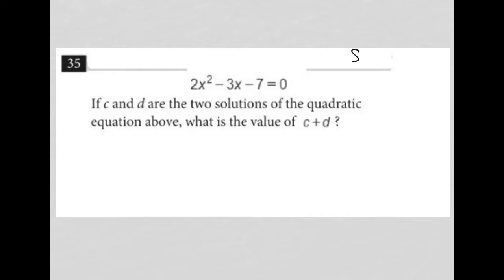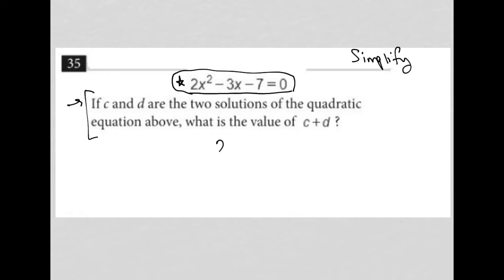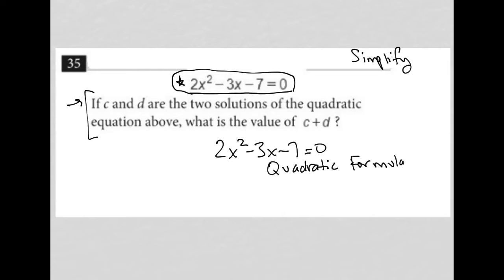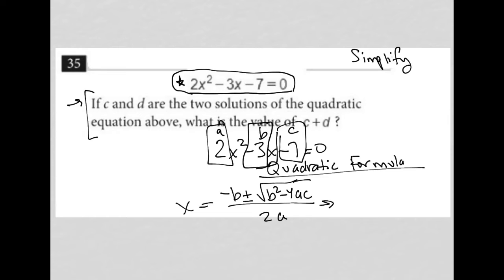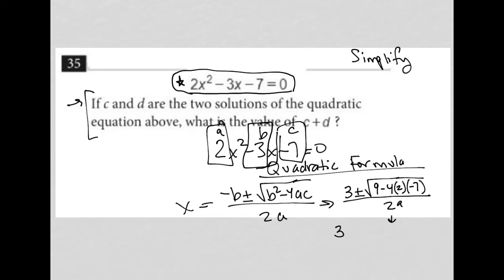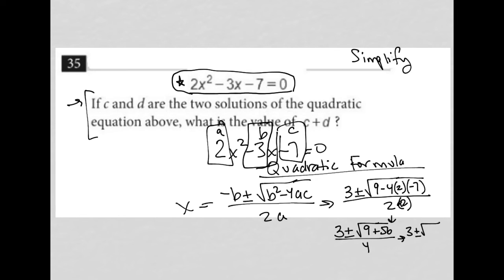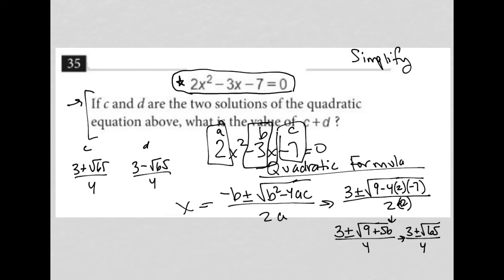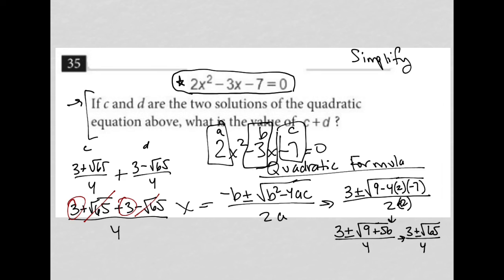2x^2 - 3x - 7 = 0; If c and dare the two solutions of the quadratic equation above, what is the....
October 2021 SAT QAS Section 4 Question 35:

2x^2-3x-7=0
If c and dare the two solutions of the quadratic equation above, what is the value of c+d ?